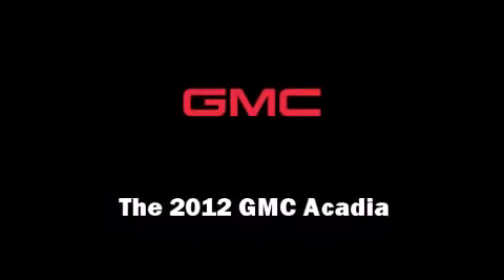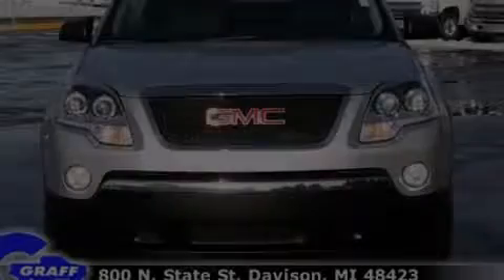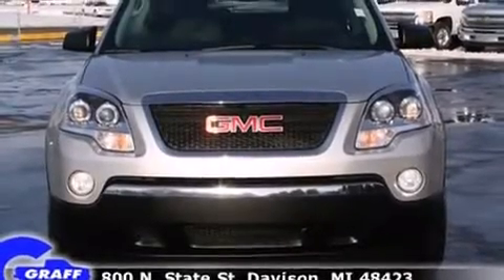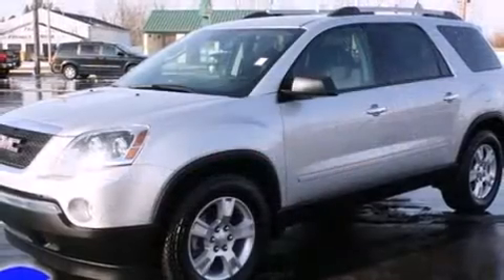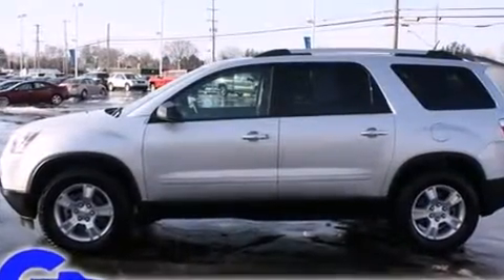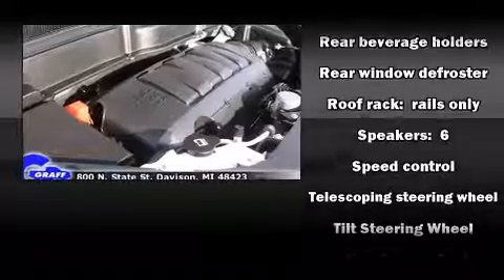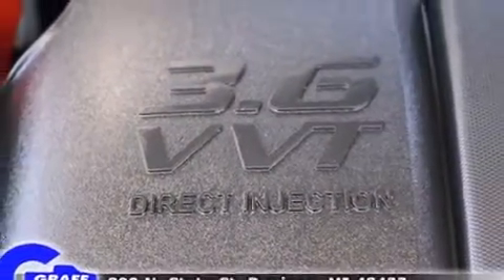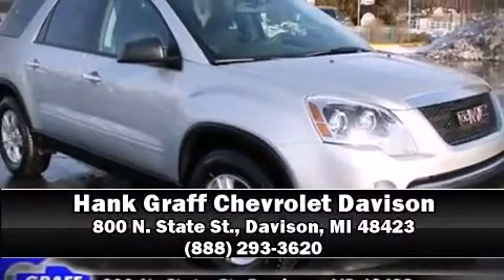2012 GMC Acadia near Grand Blanc, Michigan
You're looking at our 2012 Acadia with about 13K miles, powered by a V-6 cyl engine. This 2012 Acadia is located near Grand Blanc, Michigan.   Some of the key features include: abs brakes, air conditioning and cd player.  The quicksilver metallic exterior combined with the ebony interior makes for a great look.  Some of the additional features on this SUV are the: front bucket seats, awd and reverse camera.  Our certified vehicles such as this Acadia come with a five day/150 exchange policy.  This 2012 Acadia is a one owner SUV as reported by an AutoCheck Report.  An AutoCheck Report is available upon request.
    Hank Graff Chevrolet Davison
    Address:
    800 N. State St.